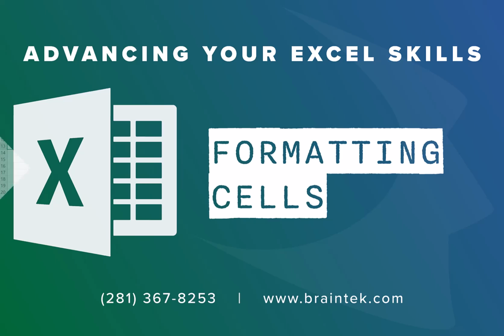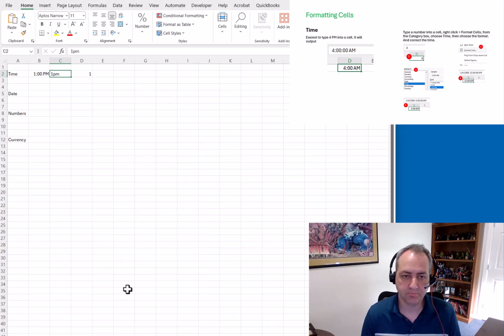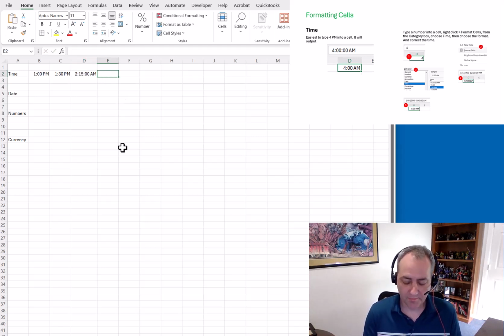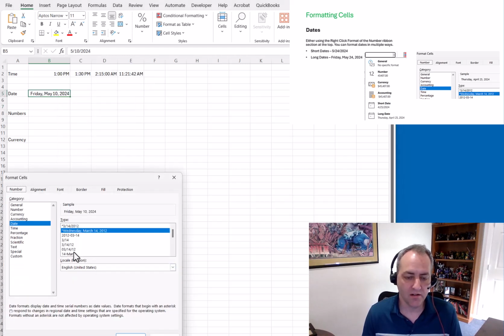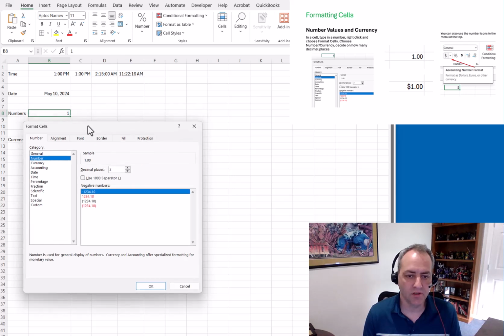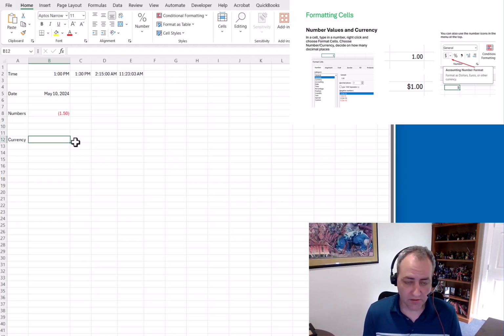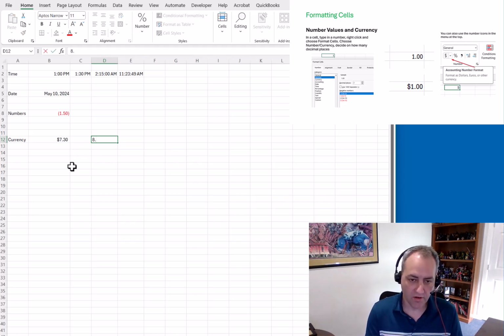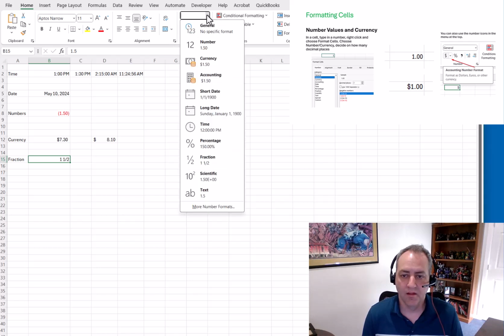Formatting Cell Data